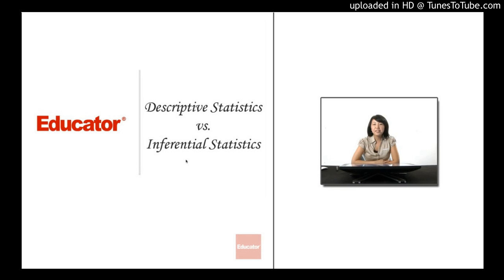41_-_Scatterplots_Part_3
41_-_Scatterplots_Part_3